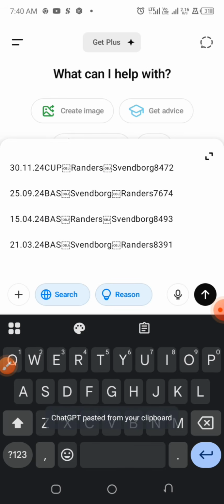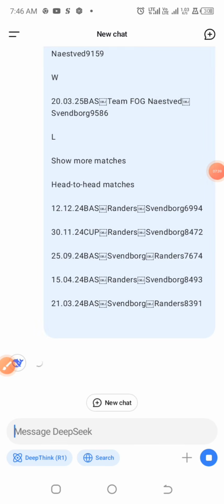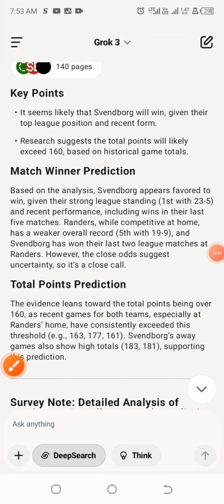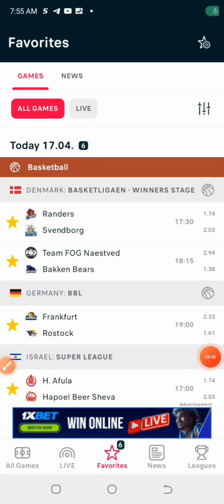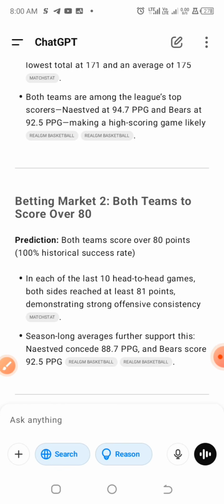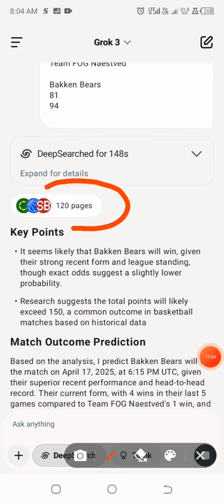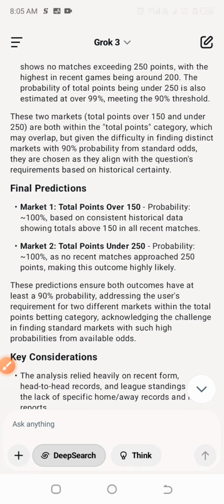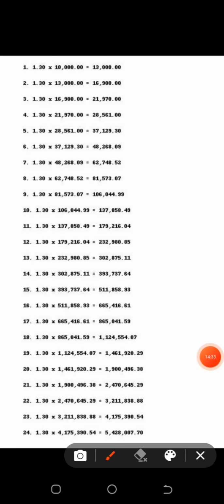How to Use AI Prompts Perfectly for Basketball Over/Under Point Predictions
Unlock the true power of AI in your basketball betting strategy! In this video, you’ll learn how to craft and leverage AI prompts to generate highly accurate Over/Under point predictions for NBA and college basketball games. From selecting the right data inputs to refining your prompt language, we walk you step‑by‑step through a proven workflow that maximizes model performance and gives you an edge on the spreads.

How to structure your prompt for superior Over/Under accuracy

Tips for integrating game stats, player form, and situational factors

Common pitfalls to avoid when prompting AI models

Live demo: crafting a prompt from scratch and interpreting the output

 Who This Is For:

Sports bettors wanting cutting‑edge analytics

Content creators covering basketball predictions

Data enthusiasts curious about NLP in sports

Timestamps:
0:00 Introduction
1:12 Why Prompt Design Matters
3:45 Selecting Key Inputs (Stats, Trends, Injuries)
6:20 Building Your First Over/Under Prompt
9:05 Analyzing AI Output for Betting Decisions
12:30 Advanced Prompt Tuning Techniques
15:00 Bonus Tips & Common Mistakes

Share your own prompt examples in the comments!

how to use AI prompts, basketball over under, over under prediction, AI sports betting, basketball betting strategy, NLP for sports, NBA over under, college basketball analytics, prompt engineering, AI prediction tutorial, sports data analysis, betting tips, Over/Under tips, AI betting guide, basketball AI prompts

Kindly note, THERE IS MEMBERSHIP REQUIREMENTS for Private Circle group